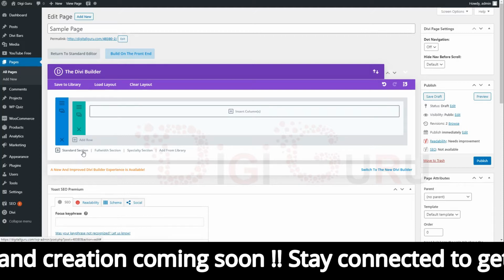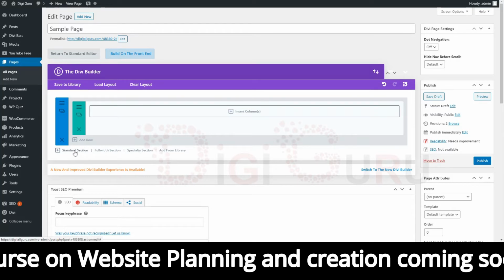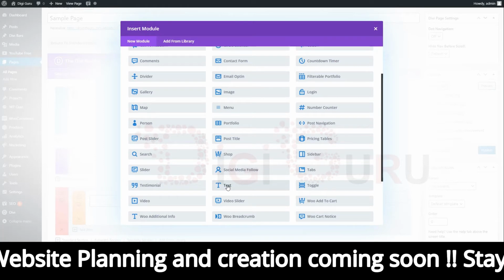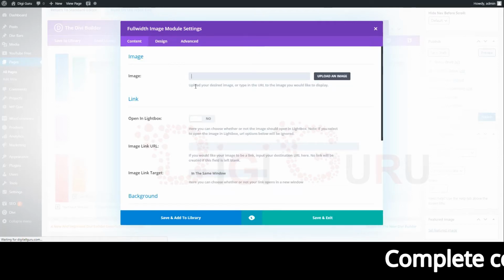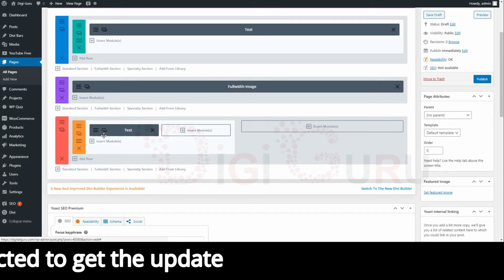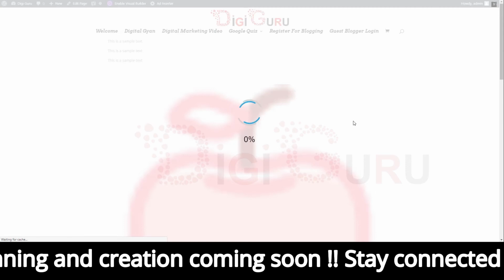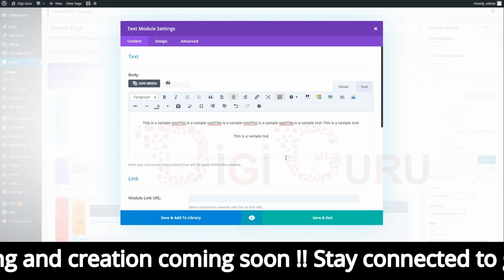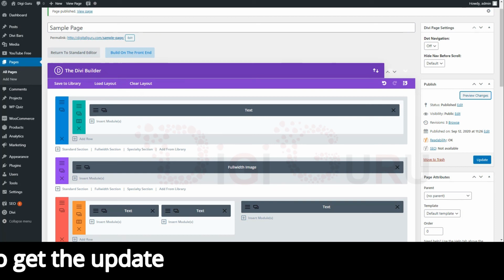Day 17 X365 | Divi WordPress theme working | Divi modules explained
Learn how to make a Wordpress Website With The Divi Theme. The Divi theme is the #1 most popular wordpress theme in the world because of its ease of use and functionality with your Wordpress Website. In this video, ill cover how to use the divi theme from start to finish. I also cover the theme builder, features, and 3rd party plugins that you can use with your divi website!